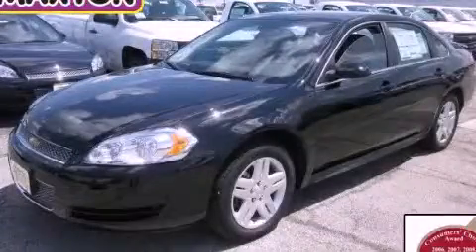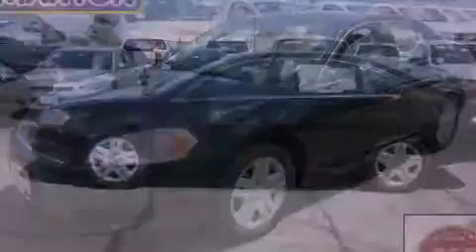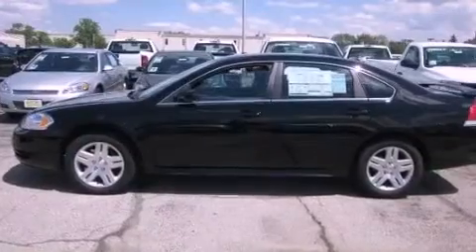2012 Chevrolet Impala Worthington OH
Year : 2012
 Make : Chevrolet
 Model : Impala
 Engine : 3.6L 6-Cylinder
 Trans . : automatic
 Exterior : Black
 Miles : 4
 Interior : Ebony
 Jack Maxton Chevrolet
 700 East Dublin-Granville Rd
 Worthington , OH 43085
 2012 Chevrolet Impala Worthington OH